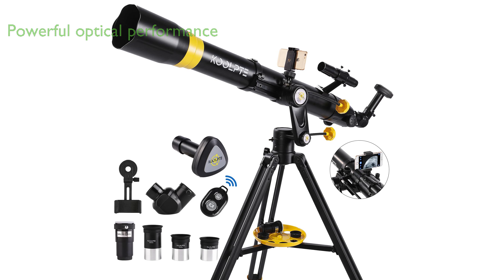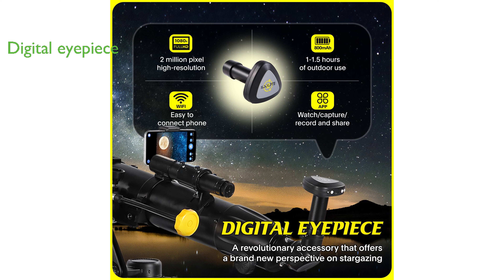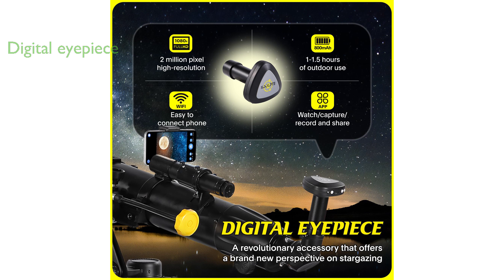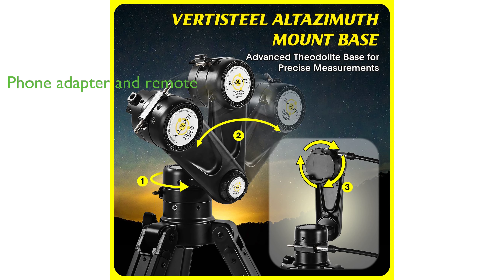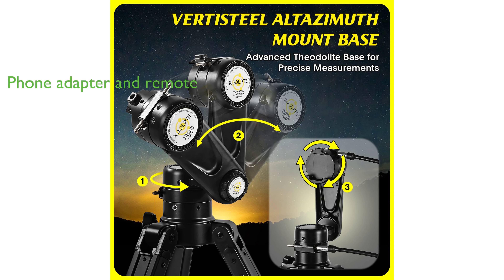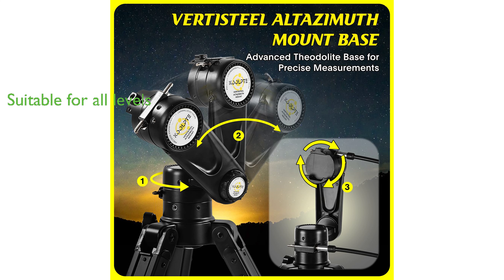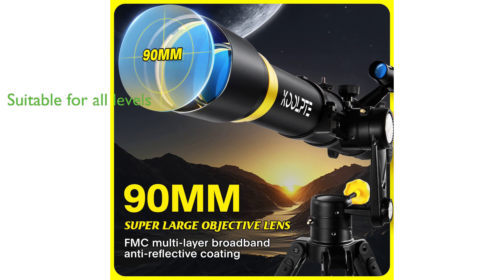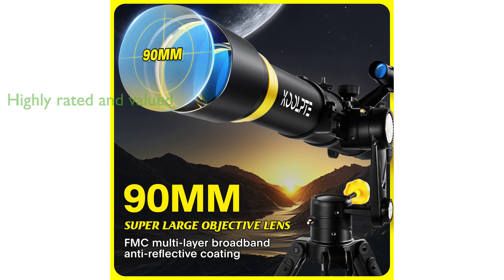Review: Astronomy Telescope 90mm Aperture 900mm. ESSENTIAL details.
The Astronomy Telescope 90mm Aperture 900mm offers powerful optical performance with its 90 millimeter aperture and 900 millimeter focal length, enabling deep space observation.

This telescope is equipped with a digital eyepiece, a unique feature that allows for the capturing and sharing of astronomical images, enhancing the user experience.

The sturdy sub-black Vertisteel Altazimuth Mount of this telescope provides stable support and allows for smooth and precise lens movement.

An added convenience is the inclusion of a phone adapter and wireless remote, allowing users to capture and share images and videos without physically touching the telescope.

This telescope is suitable for both beginners and professionals with its user-friendly design and excellent optical performance, making it an ideal choice for astronomy learning and research.

Manufactured by Koolpte, a brand known for quality, this telescope offers a great value for its price, as evidenced by its high review score of 4.7 and numerous positive reviews.